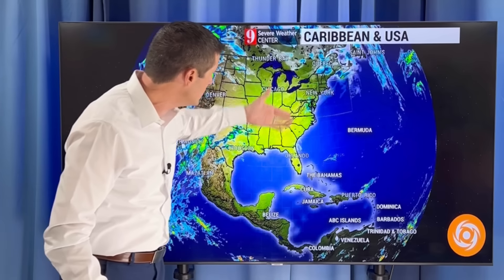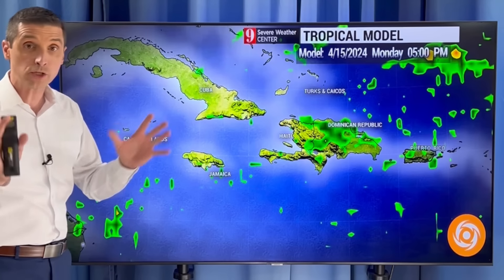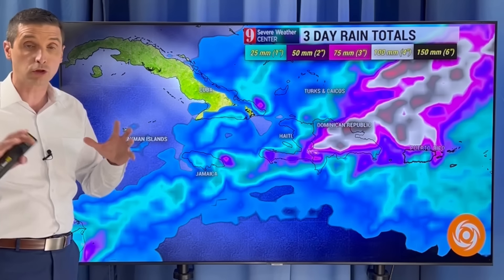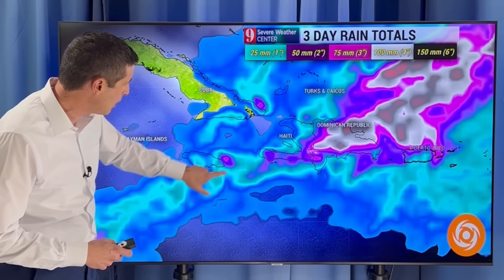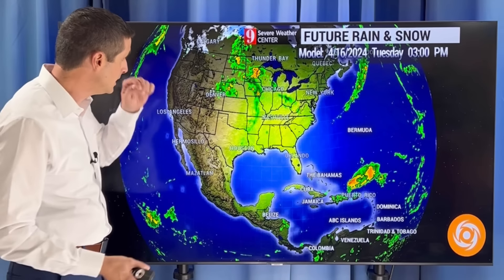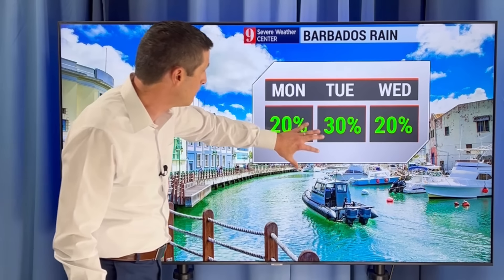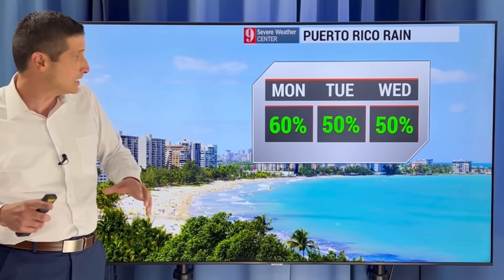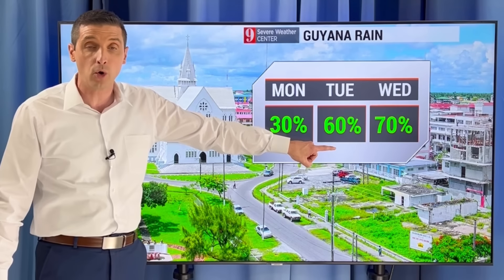Watching This...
This is the area to watch. In this video, the flooding possible, and the new area that could see rain and storms later this week.